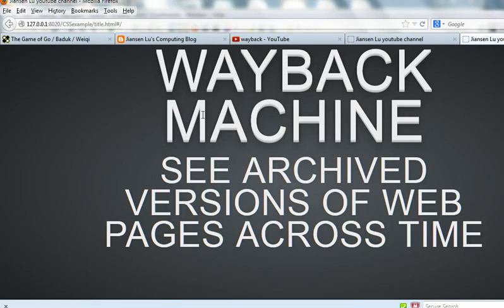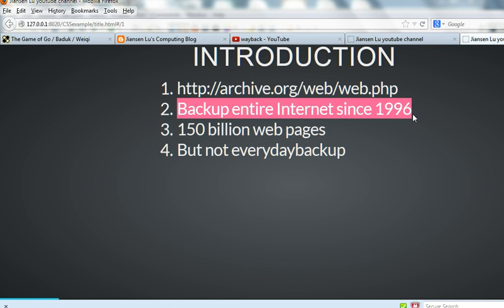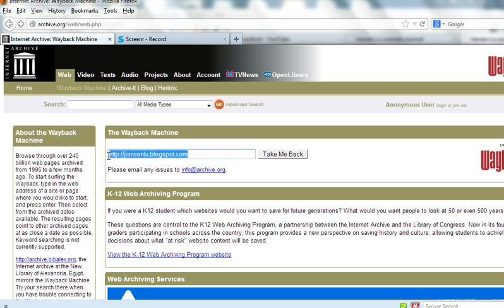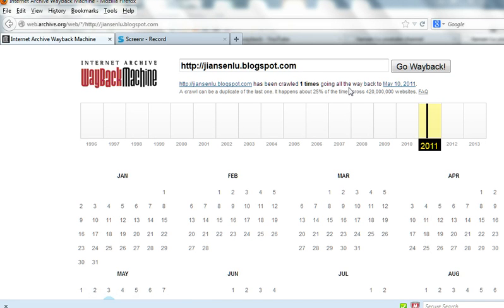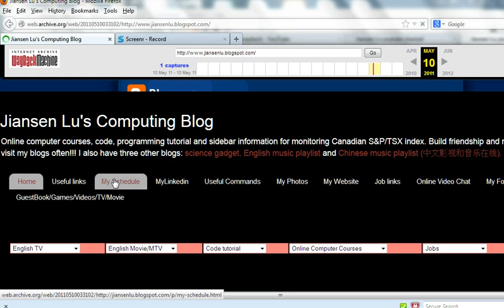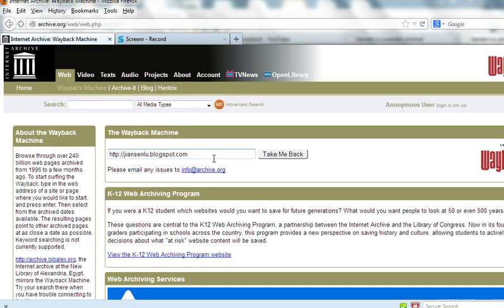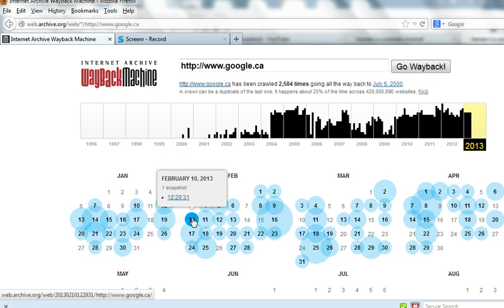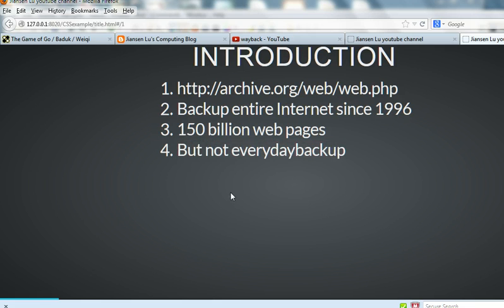Wayback Machine - see archived versions of web pages across time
Wayback Machine
   Backup entire Internet since 1996
  150 billion web pages
  But not everydaybackup
More about this video: